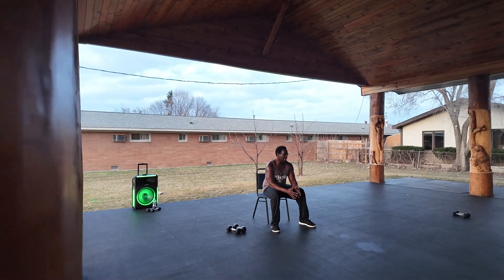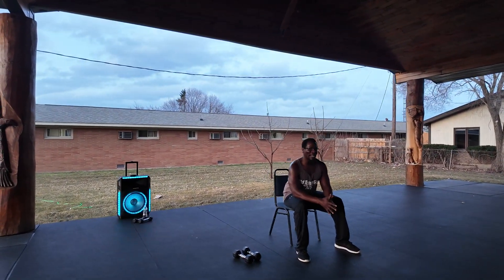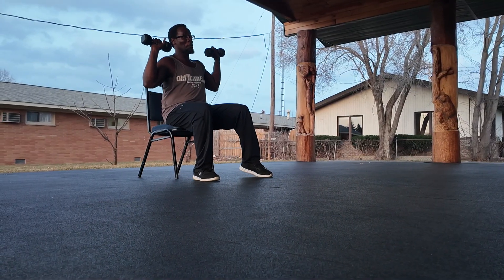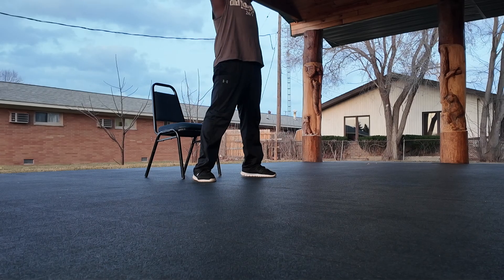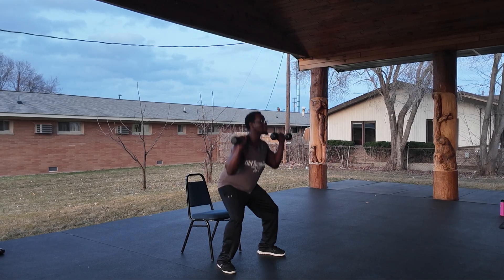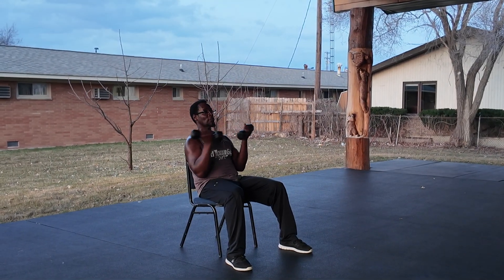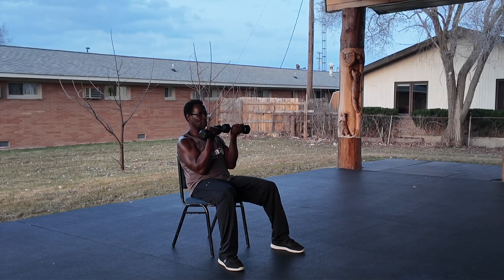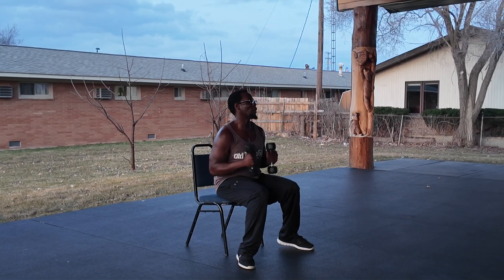DJI 20240304182954 0139 D